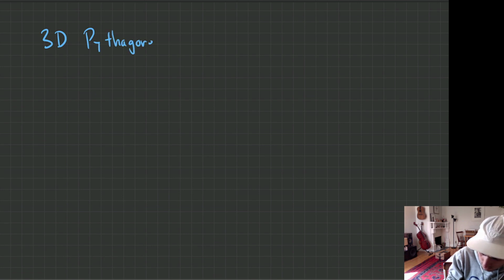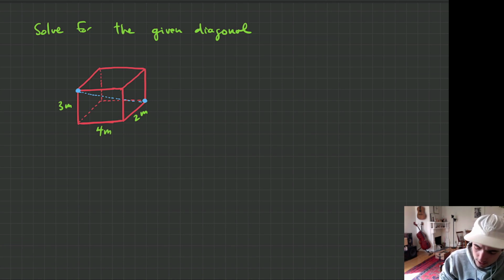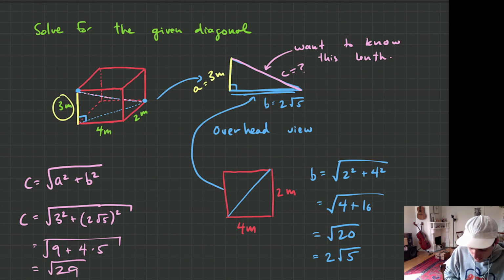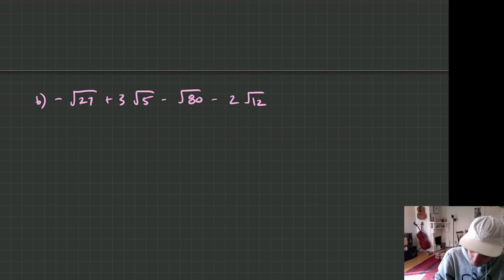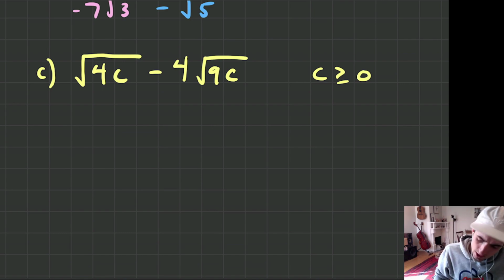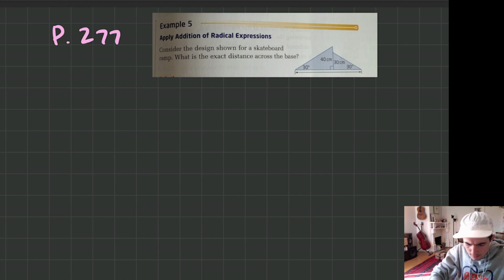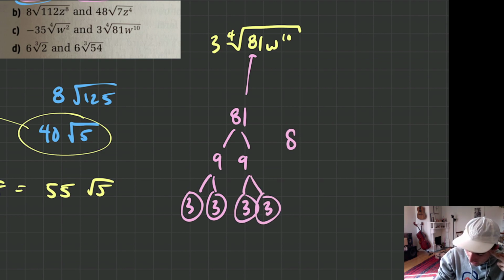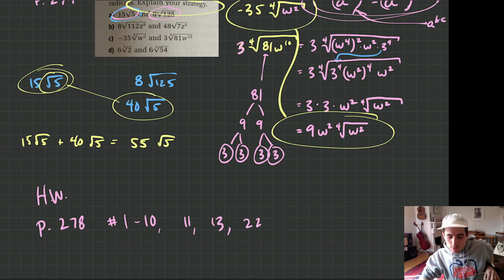Gr11 Pre-Calc: April 7